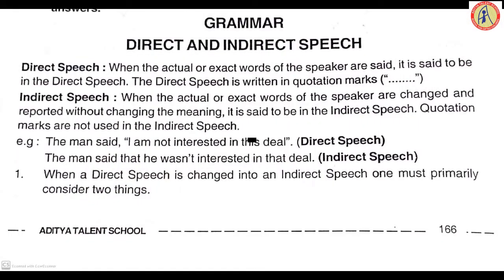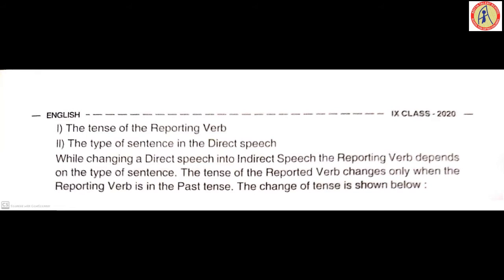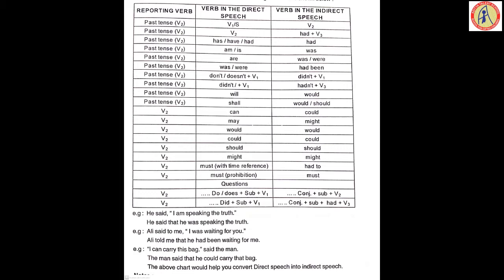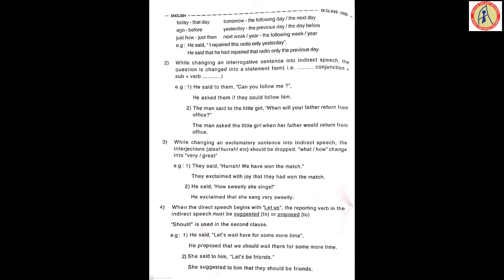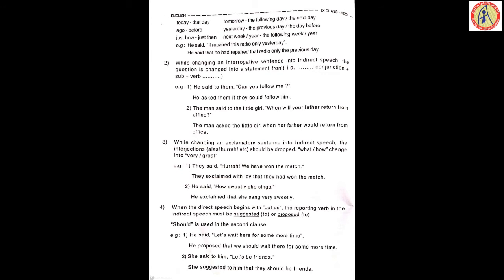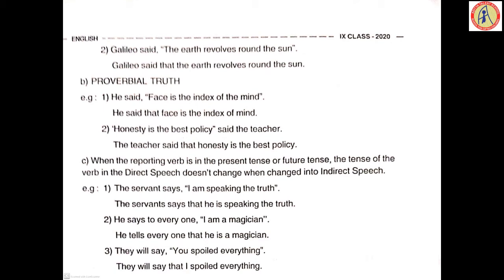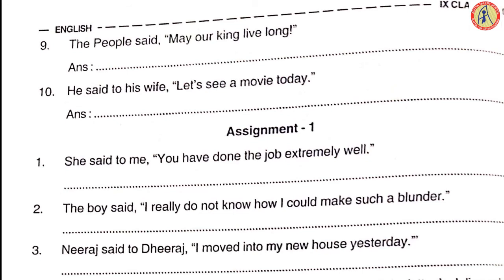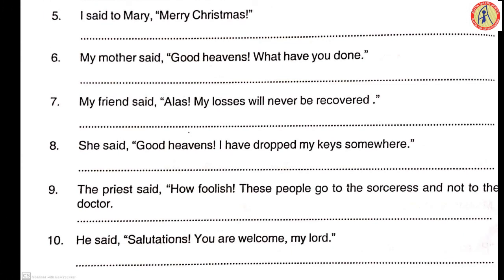IX ENGLISH- GRAMMAR:DIRECT AND INDIRECT SPEECH. S.M-[PG:166-173].VIDEO- 17